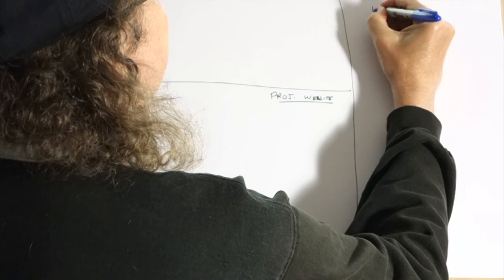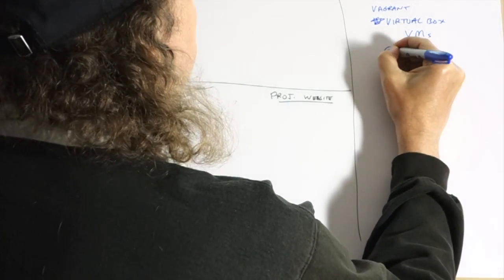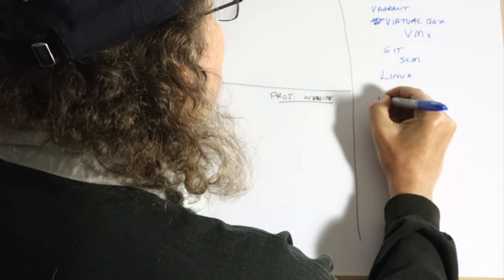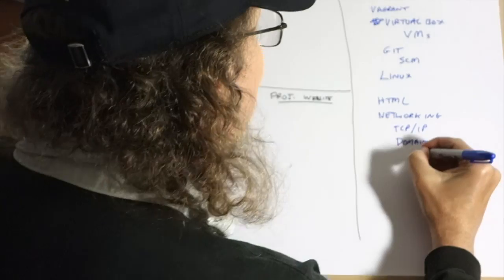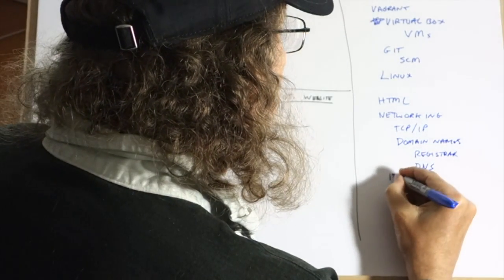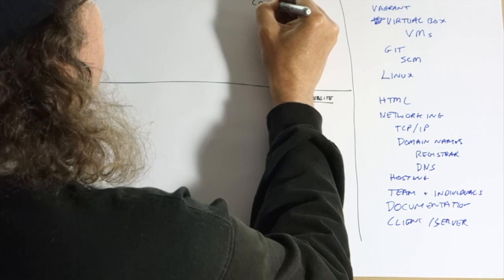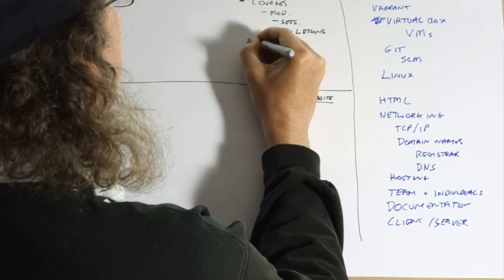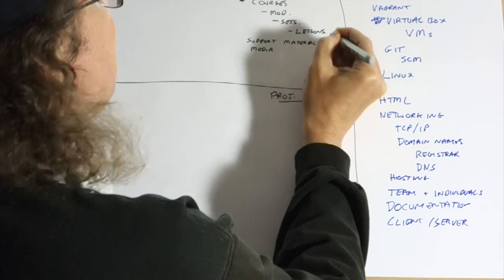A Blank Sheet of Paper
Filling a blank piece of paper at the start of our Understanding IT System Development and Operation journey.

Starting to list the backlog of topics we need to cover to get started.